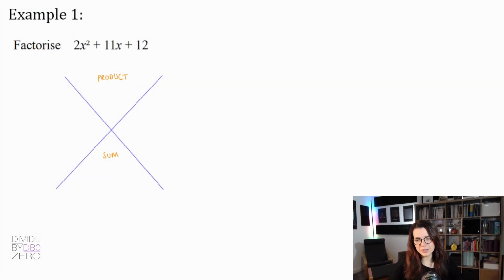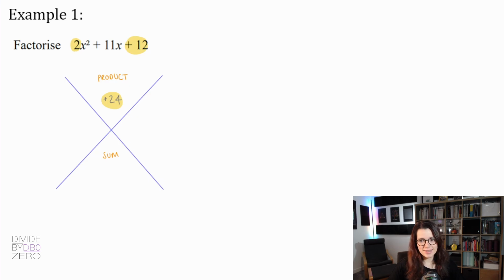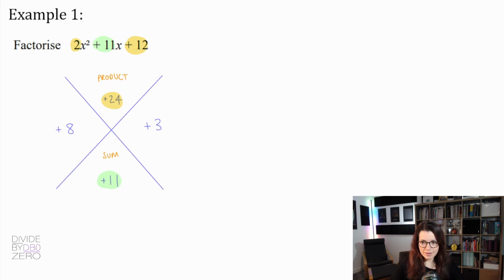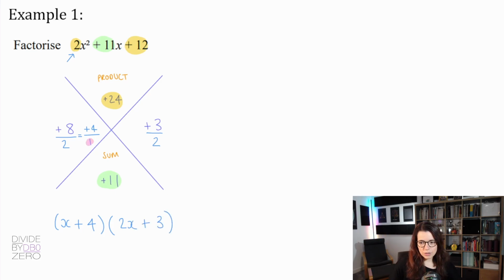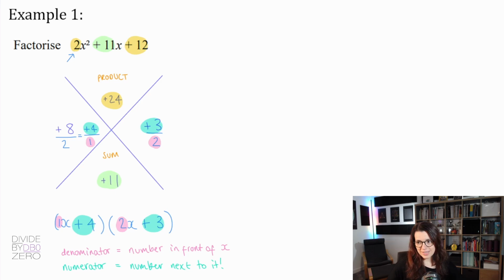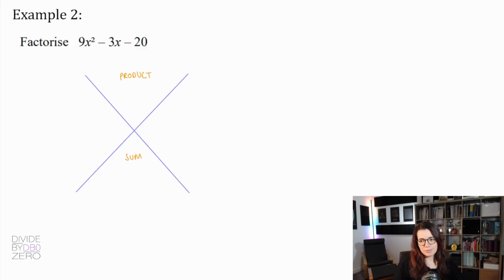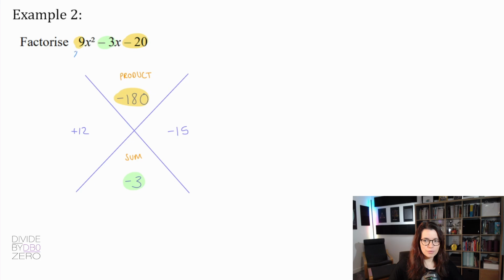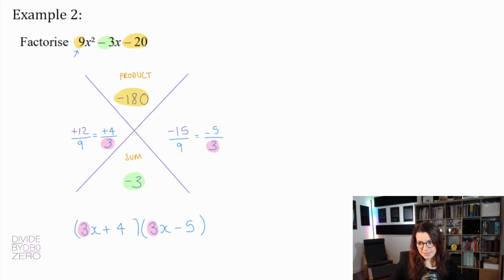Factorising Harder Quadratics - X or Cross Method | GCSE Higher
Learn the X or Cross Method for Factorising Harder Quadratics for GCSE Higher Maths.

Chapters:
00:00 Intro
00:16 Example 1
01:57 Example 2
02:51 Outro